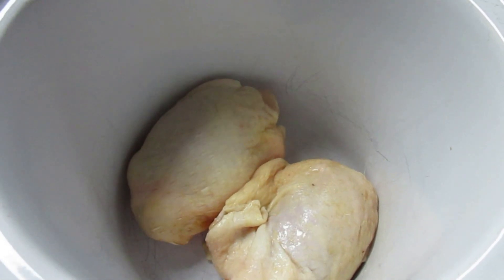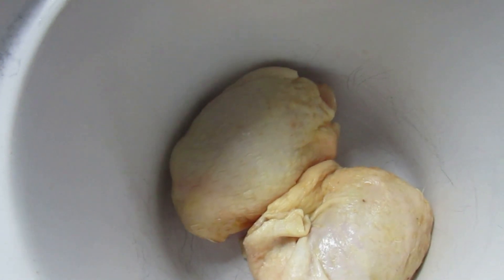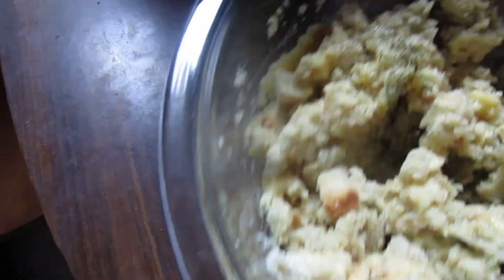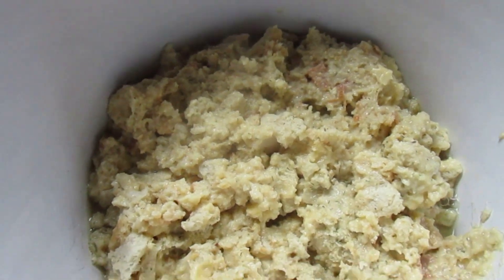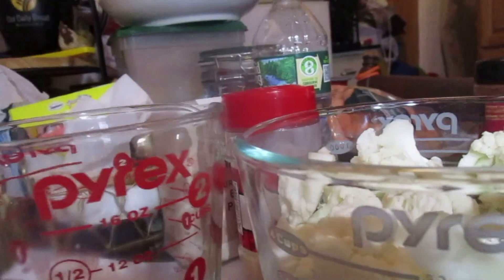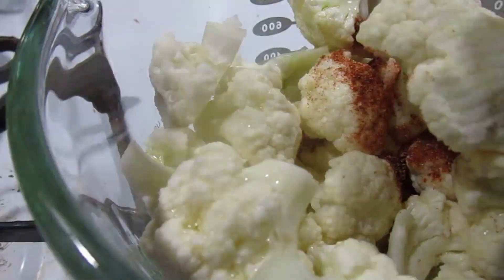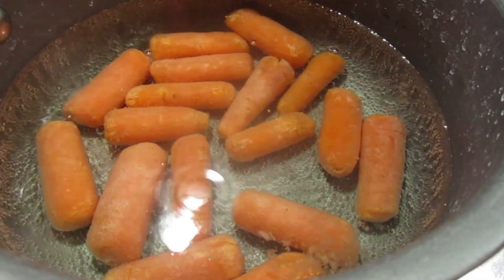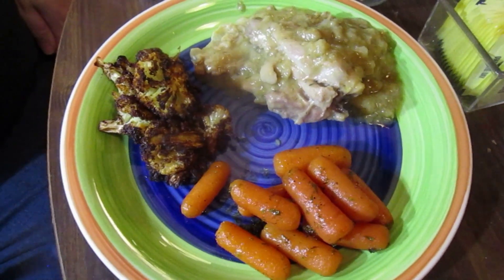Sunday Dinner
I don't always make a big Sunday dinner, but this was an easy one.  And good too!
AIR FRIED CAULIFLOWER 6 servings
1 large head cauliflower, 1-2 tblsp. olive oil, 1 tblsp. paprika, 1 tsp,. salt, 1/2 tsp. black pepper, 1 tsp. garlic powder
Mix tog. spices in small bowl. Trim cauliflower and break into bite sized pieces. Put in large bowl. Drizzle with olive oil and add spices.  Toss. Place cauliflower in air fryer basket in single layer. Cook at 400* for 10 minutes.  Let cool before serving.
CROCKPOT CHICKEN & STUFFING
4 boneless, skinless chicken breasts, 1 cup chicken broth, 1 can cream of chicken soup, 1 box stuffing mix, 1/2 cup water
Put chicken in slow cooker, pour broth over it. Place soup, stuffing, water in bowl and mix. Pour over chicken. Cook at low for 7 hours.